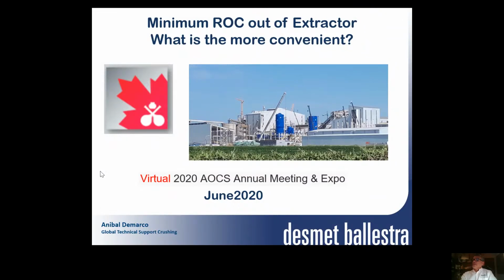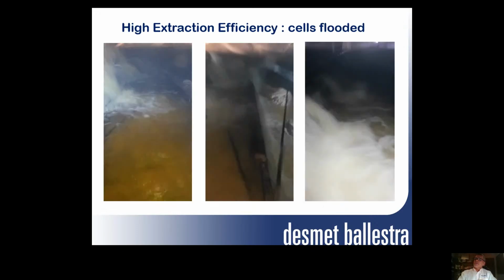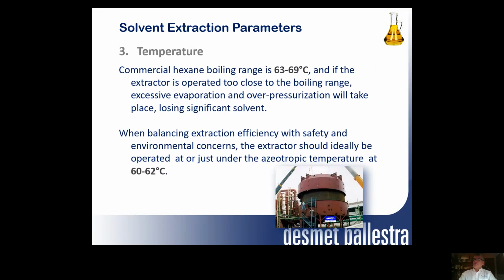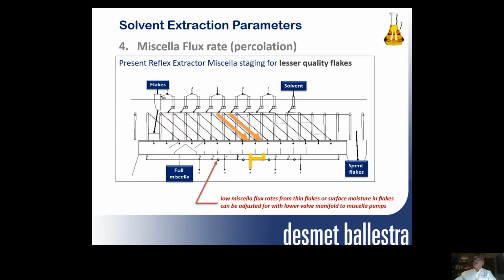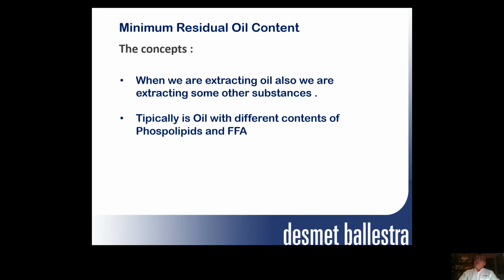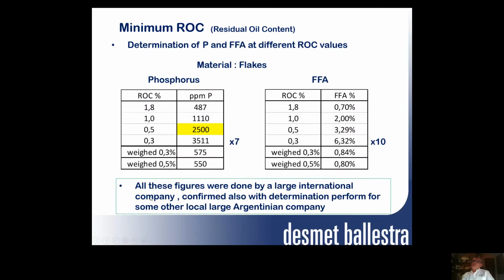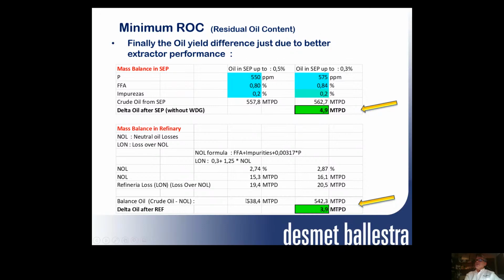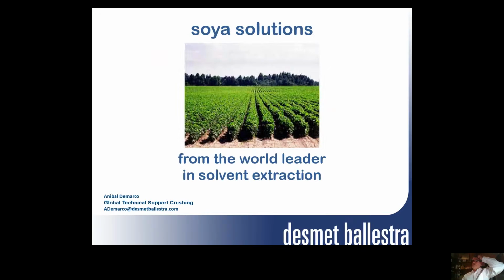The Minimum Oil Residual is the Right Choice - Anibal Demarco, Desmet Ballestra, Argentina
Anibal Demarco, Global Technical Support, Desmet Ballestra, Buenos Aires, Argentina, presents 'The Minimum Oil Residual is the Right Choice' during the Processing ABC's session at the Virtual 2020 AOCS Annual Meeting & Expo.

Abstract
The minimum Residual Oil Content (ROC) in the meal come out of the extractor is considered like a clear benefit for a Crushing Plant. The more oil yield the better revenue for a Crusher.
Anyhow still in some cases there is doubts regarding if low ROC is still beneficial due potential material (like FFA and Phospholipids) considering not desired in the extracted oil in the rest of the oil refinery process .
In this presentation it is shown that there is not any economical limitation in to get the lowest ROC possible.
But also is shown how to get a very low ROC. Although still many plants operate happy with 0,5 to 0,8% like normal residual oil content , some other crushers challenge those figures to get 0,3-0,4%.
There are many parameters to be consider to have the best ROC out of the extractor. However there is a main aspect in the extraction process that has to be thoroughly consider since the very beginning. That is the “washing contact time”. Such parameter is critical to been able to optimize the overall Crushing Plant operation.
Regardless of the extraction plant capacity the incremental investment in the extractor size to increase the washing time will pay back during a short period of operation.